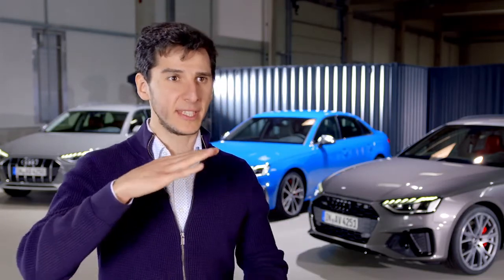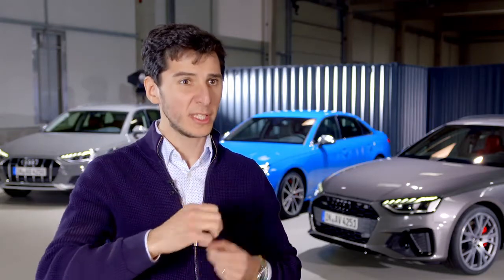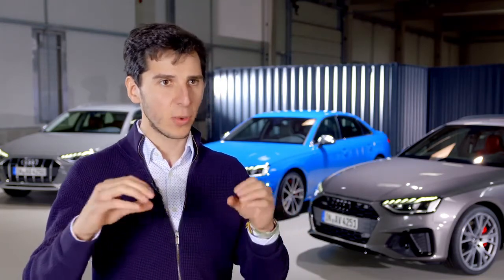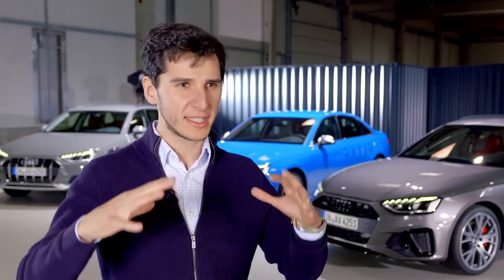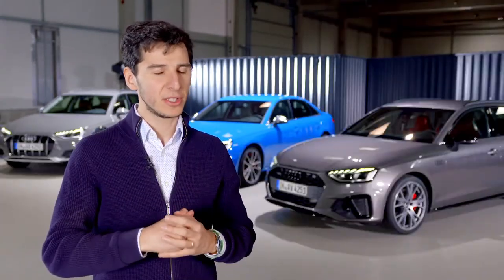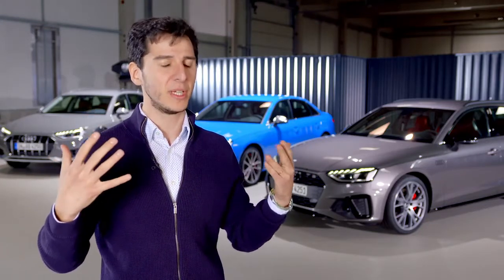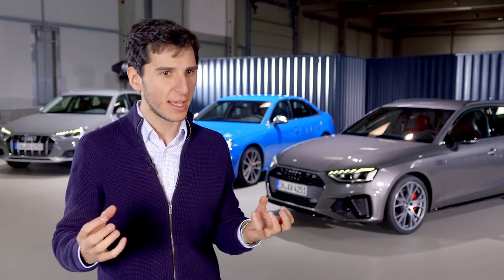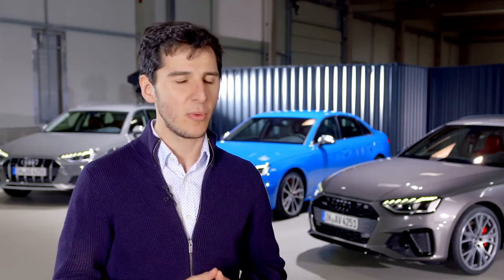2020 Audi A4 Sedan - Interior - Exterior - Driving Footage!!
The A4 represents the core of the brand – after four years in the making, Audi has made the successful midsize model even tauter and sportier. Its exterior is integrated into the brand’s new design language; the large MMI touch display offers the kind of operating experience customers will be familiar with from their smartphone. Many engine options now come with mild-hybrid systems (MHEV) – efficiency and comfort benefit from this broad-based electrification.